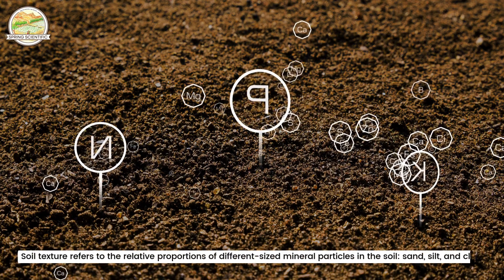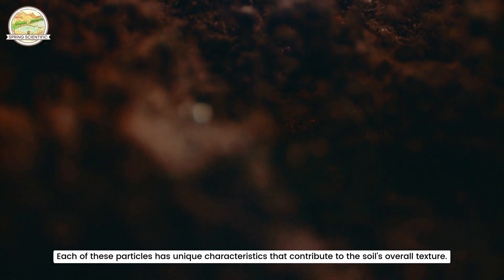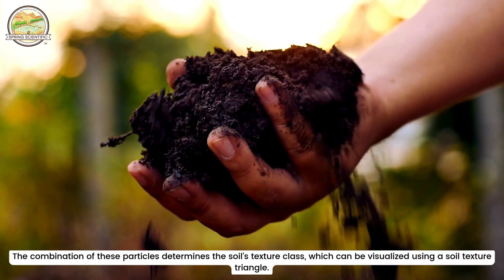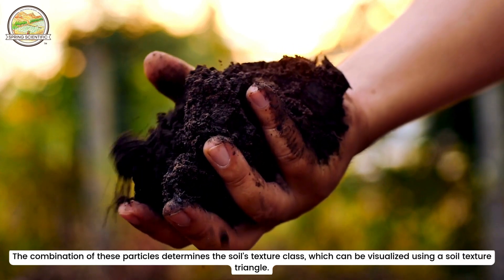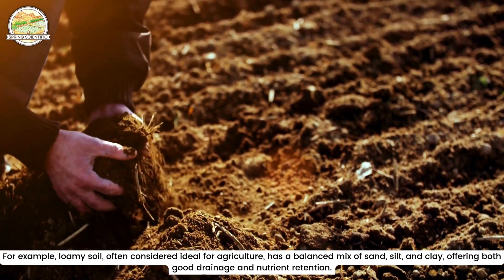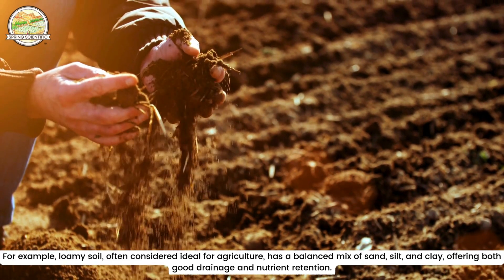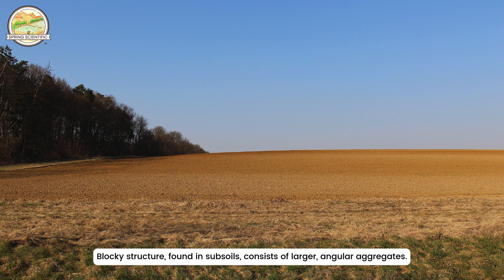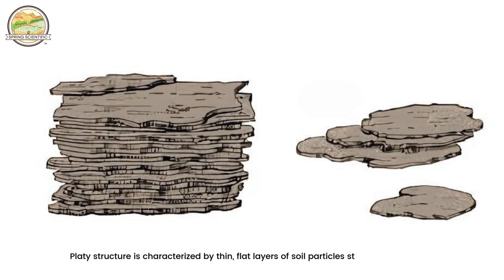Spring Scientific: Understanding Soil Texture and Structure – The Building Blocks of Healthy Soil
Soil texture and structure are key to soil health and plant growth. Learn how to manage and improve soil quality for better yields.